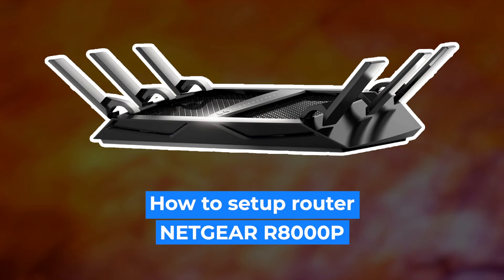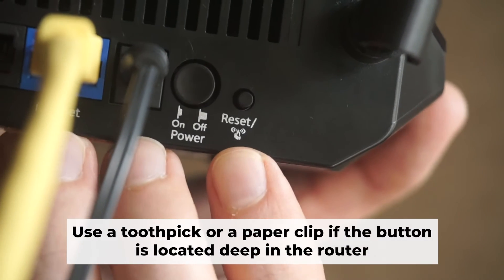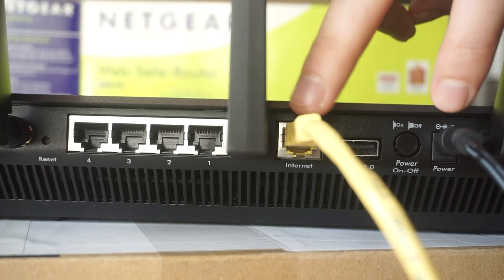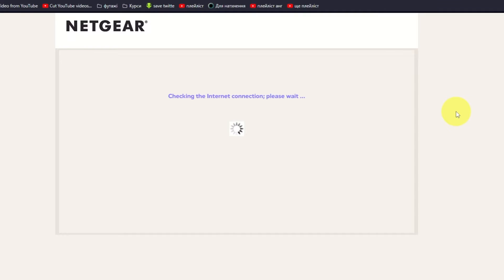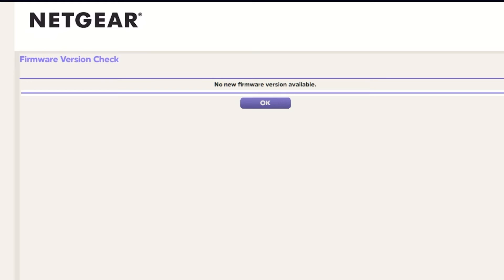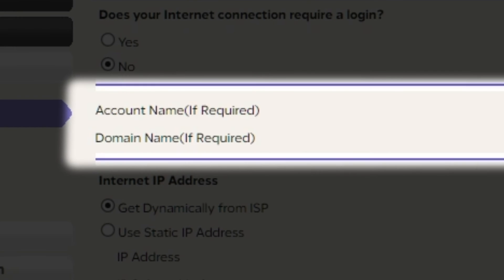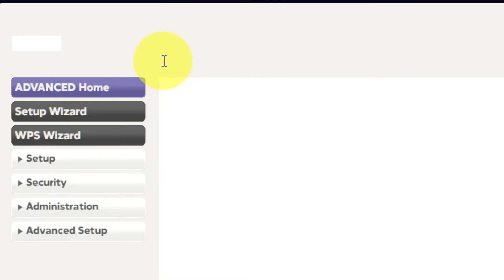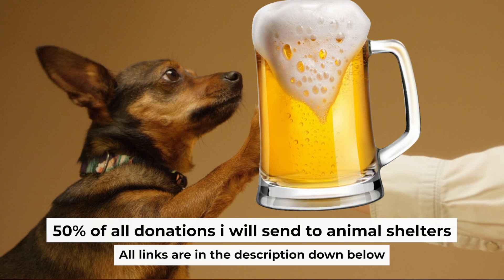✅ How to Set Up NETGEAR Nighthawk R8000P | NETGEAR Nighthawk X6S AC4000 Tri Band WiFi Router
In this video, I will show you how to set up NETGEAR R8000P. First, I will show you in detail how to connect computer to router with ethernet cable. Then  how to login into your routers setting. How to set Wifi Password, how to change WiFi name and password and how to reset a router.

🟡BTC: bc1q6lxzusxt27nl25fwcluw7g72uveat2gr7q4as7
🟡ETH: 0xA93CabcE97Ec2c20fc08382283a2CC95d6579EFB
🟡USDT (TRC20): TANkFPkipQ66cFacAe85PiZSq6cEJfBBRQ
🟡USDT (ERC20): 0xA93CabcE97Ec2c20fc08382283a2CC95d6579EFB

Chapters:
00:00 – Intro
00:21 – Connect the router Netgear R8000P
01:21 – Reset settings on the router Netgear R8000P
01:53 – Install the router Netgear R8000P
03:10 – Setup the router Netgear R8000P